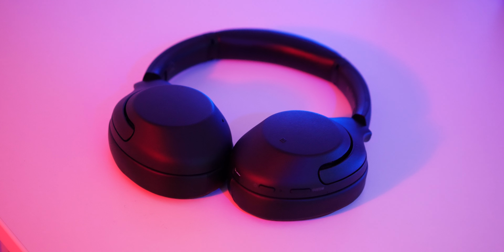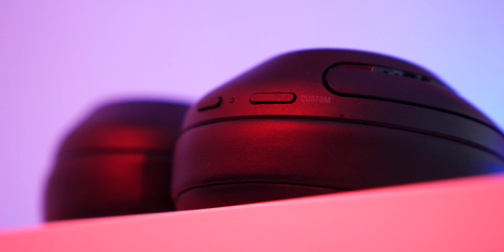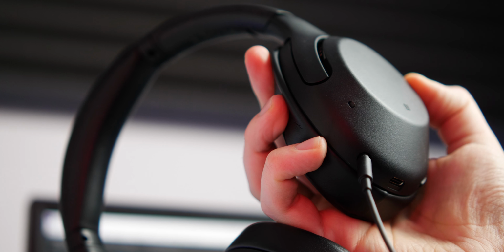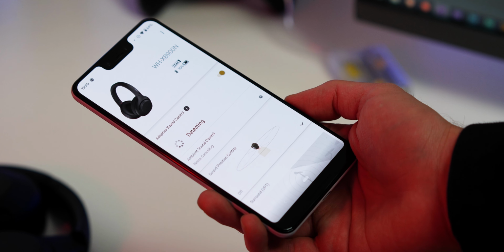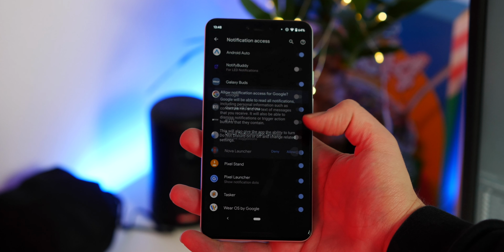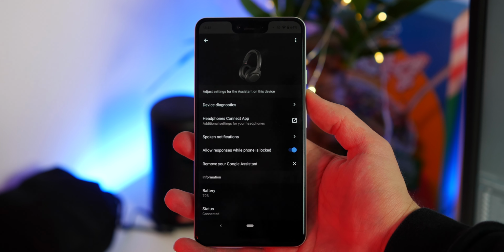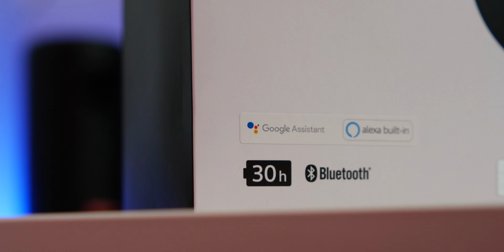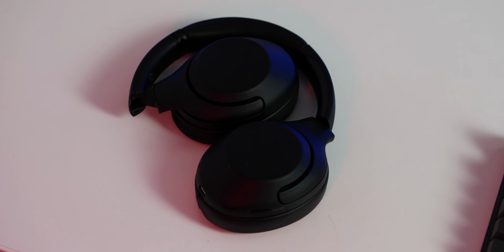Sony WH-XB900N review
Amazing ANC and Android control capabilities at a great price.

My 🎥🎙gear:
Panasonic Lumix GH5

Rode NTG-3